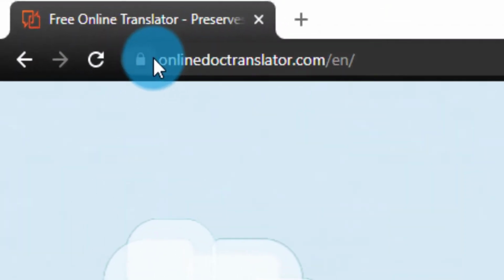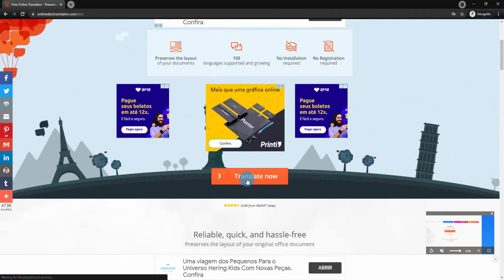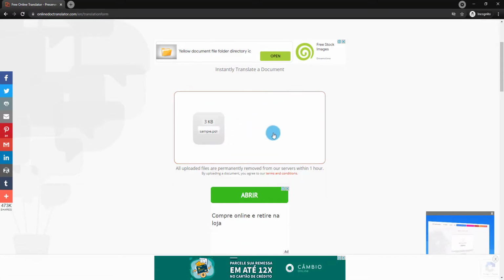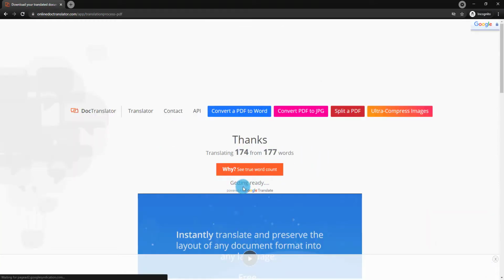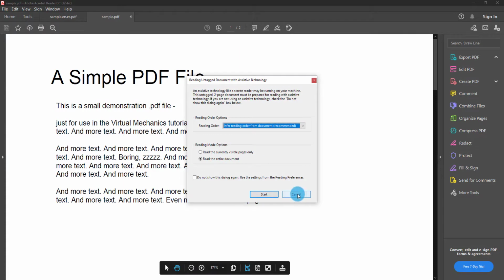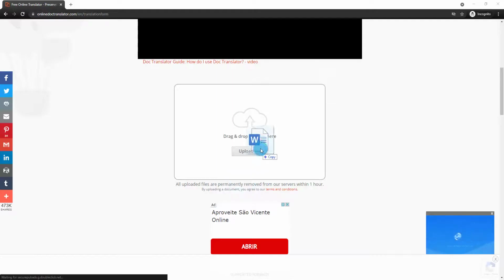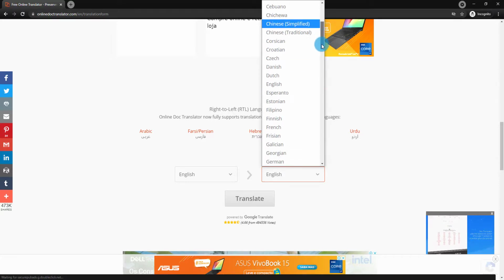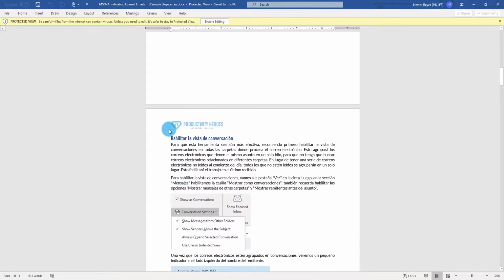Translate Documents AND keep the ORIGINAL Layout!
Increase your speed when translating documents and sharing them with your team or with clients. Don't waste any more time adjusting layouts and rewriting entire paragraphs.

Check out the blog post here!